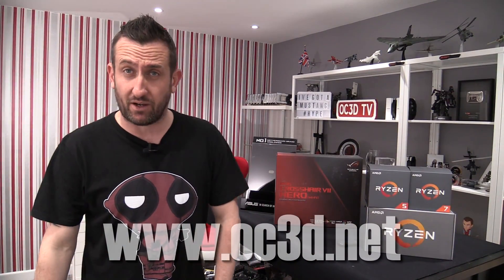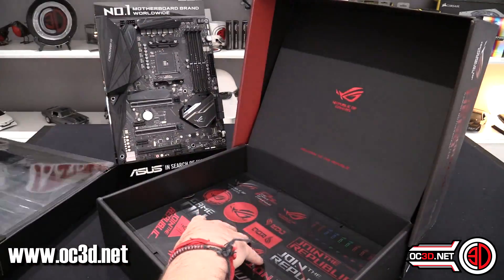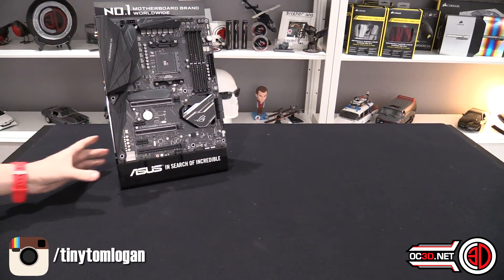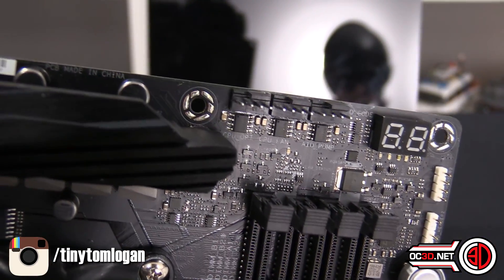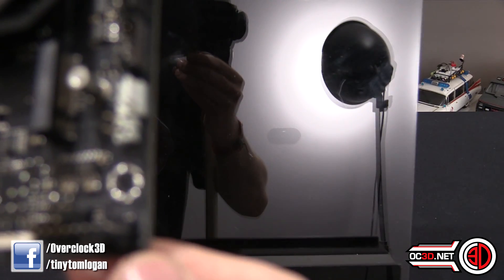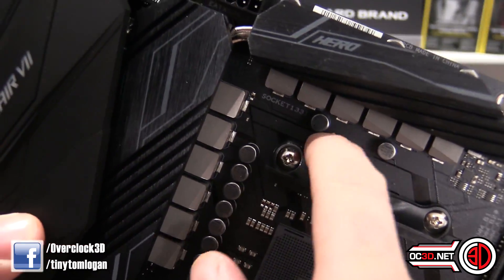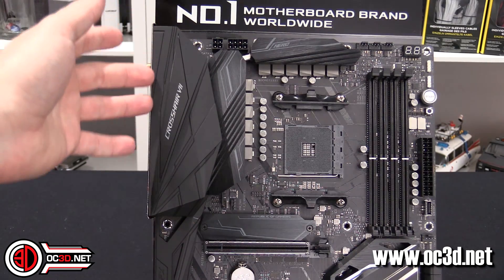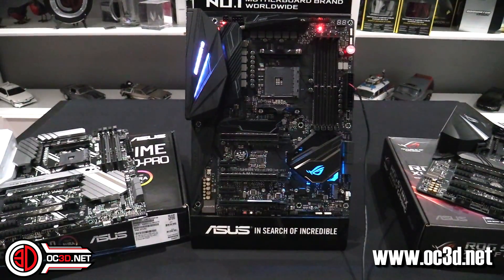Asus ROG X470 Crosshair VII Hero - Ryzen 2 2700X 2600X Preview